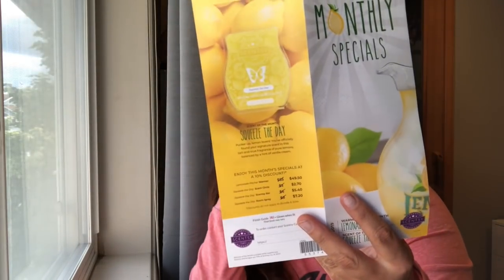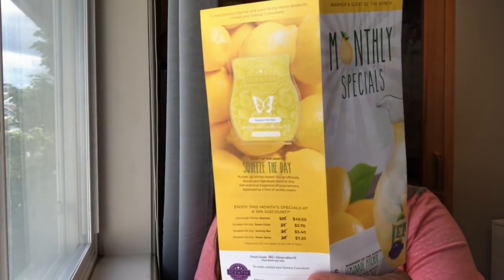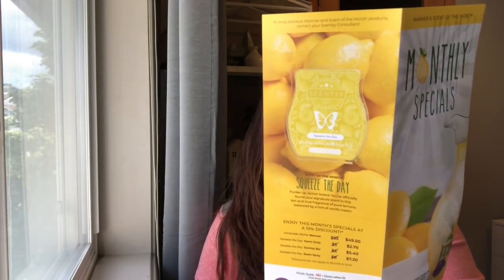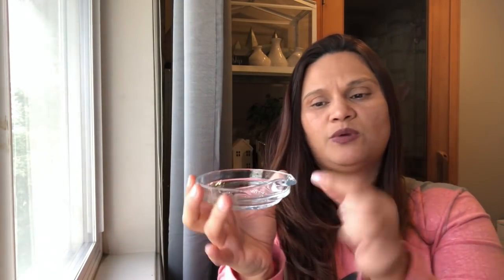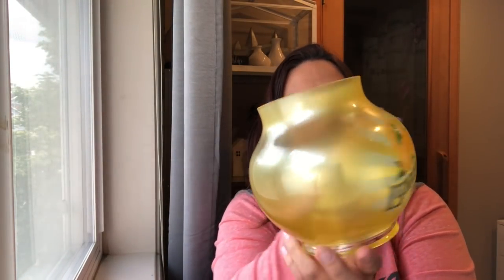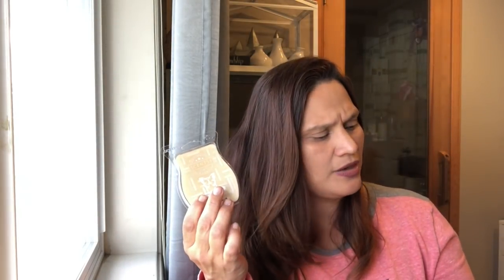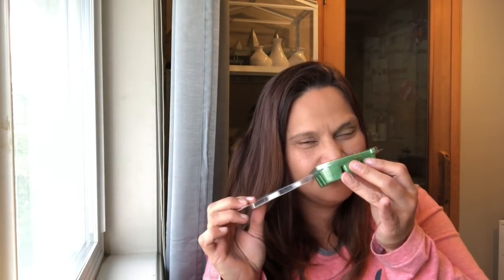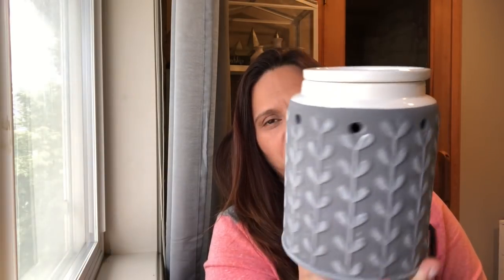SCENTSY Haul June 2019 | aSimplySimpleLife